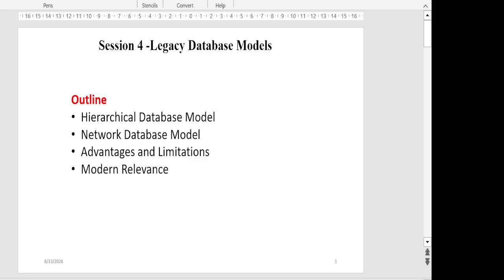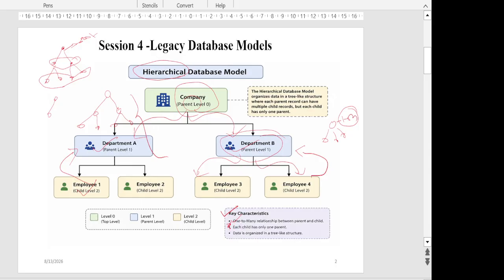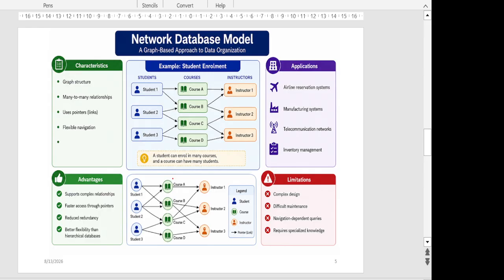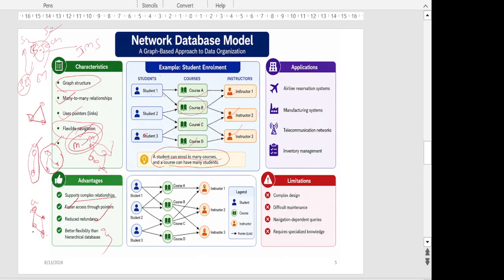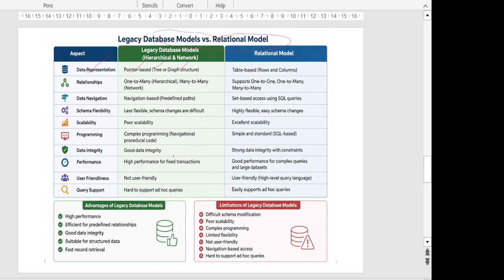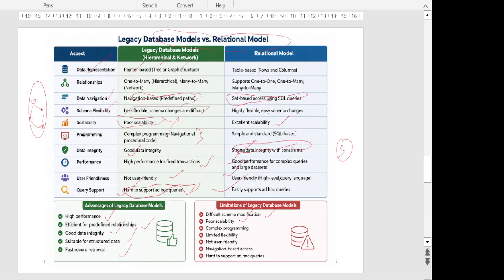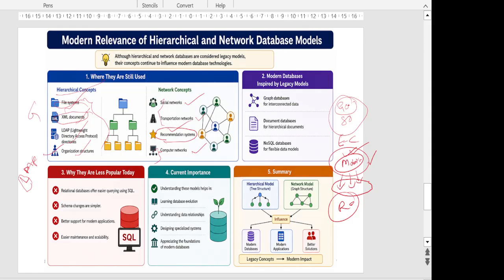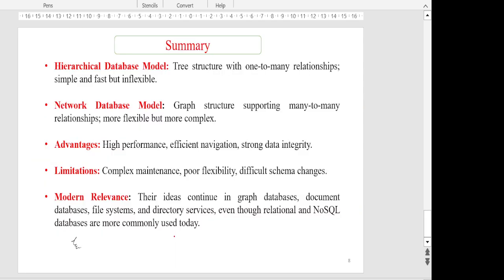L4: Hierarchical vs Network Database Models Explained | Advantages, Limitations & Modern Relevance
Learn the Hierarchical and Network Database Models in DBMS, including their structure, advantages, limitations, and modern relevance. Understand how these legacy database models work and how their concepts continue to influence today’s database technologies. Perfect for students, beginners, and DBMS learners.